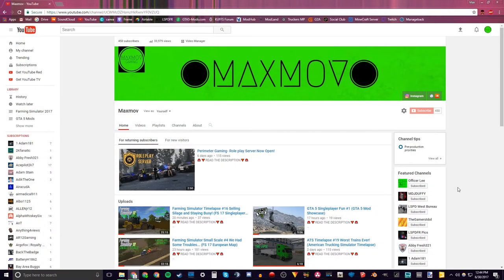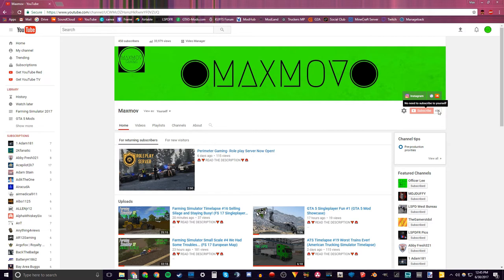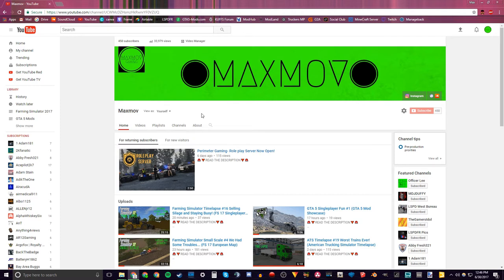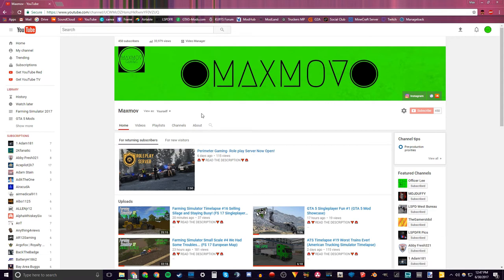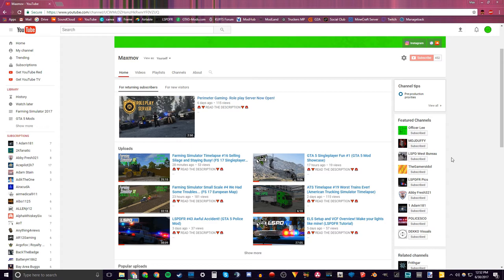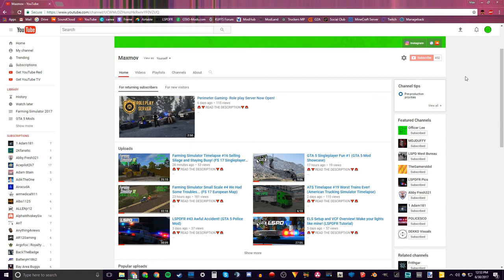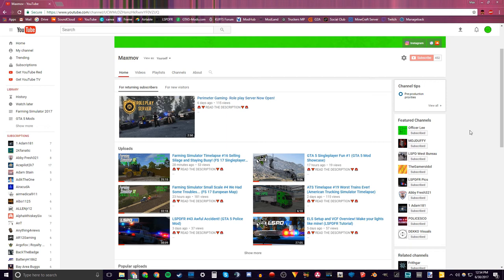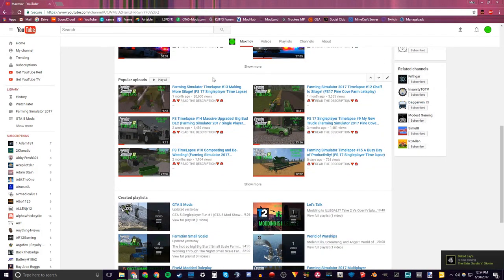Let's talk #2 Seriously, Thank You So Much (A message to all my subscribers)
Honestly, I don't know what to say. So thank you all!
🚨 Contact or Find Me!

Steam - maxmov (maxmov11)
Rockstar Social Club - Maxmov
🚨Perimeter Gaming Crew (my favorite people)!!

🚨Perimeter Members

🚨Video Notes-

Intro Animation Made By Luxenia and Maxmov